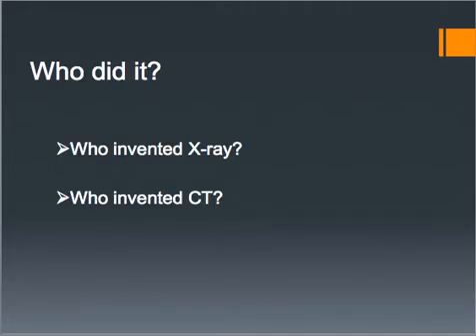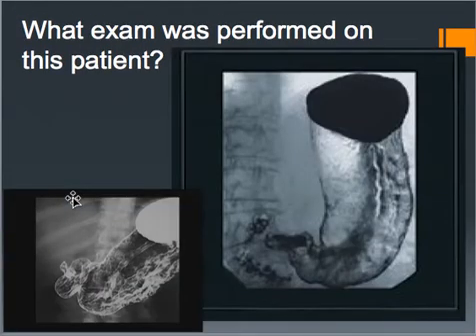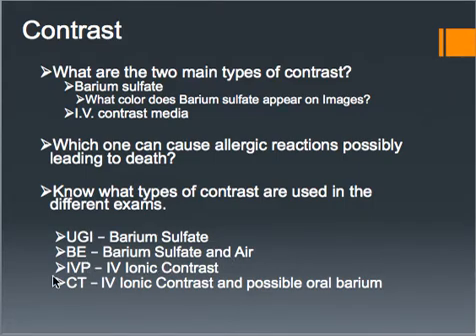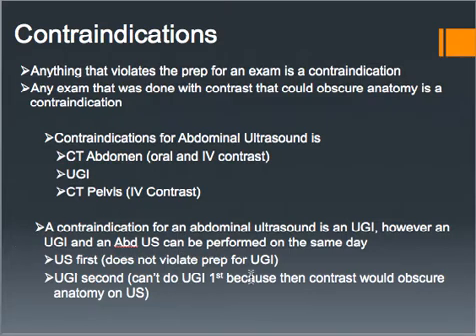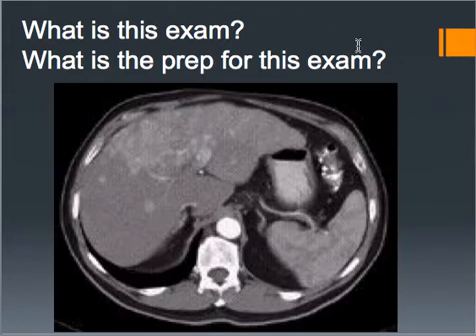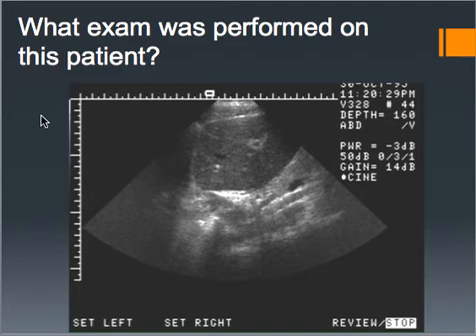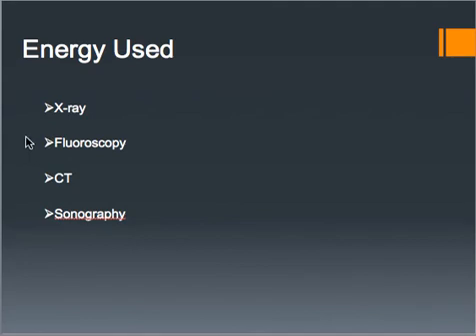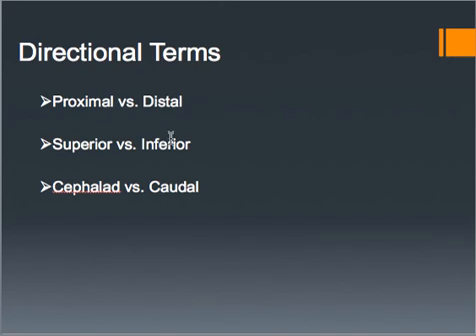Screencast Voiceover Midterm Review